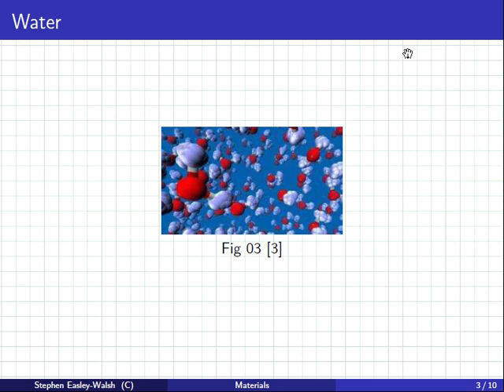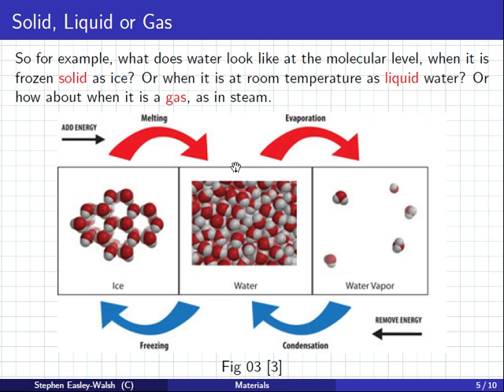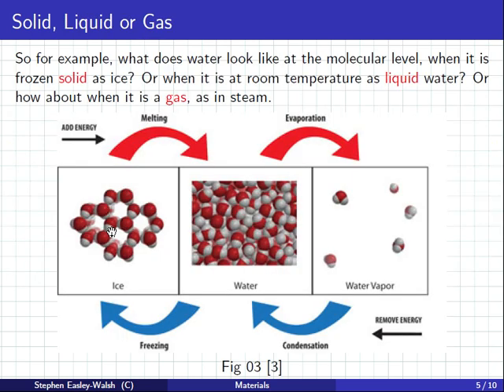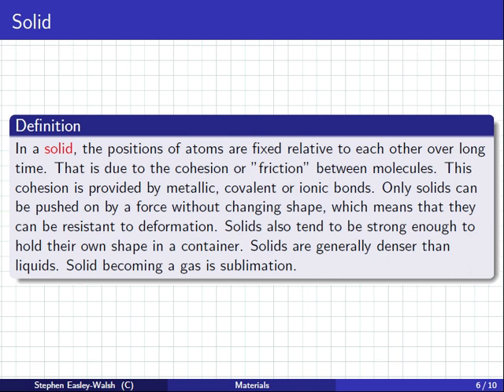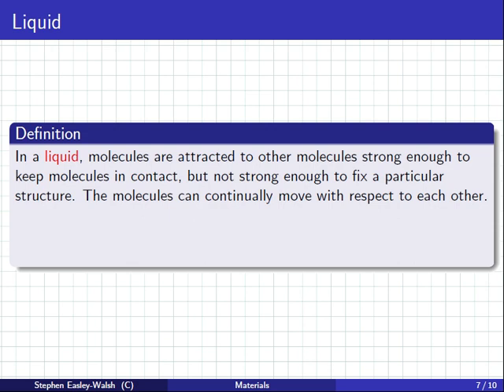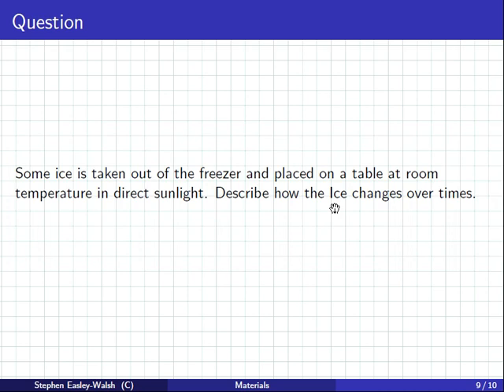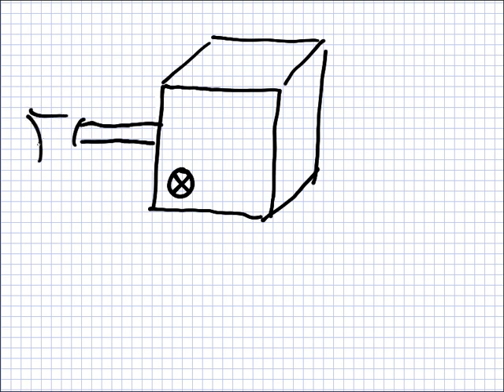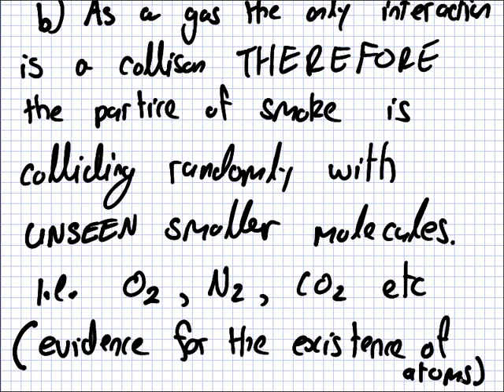Physics | 1920 Intake 1 | States of Matter | 05-11-2019